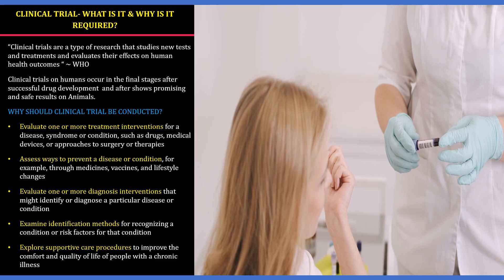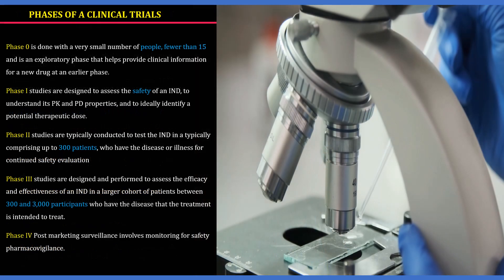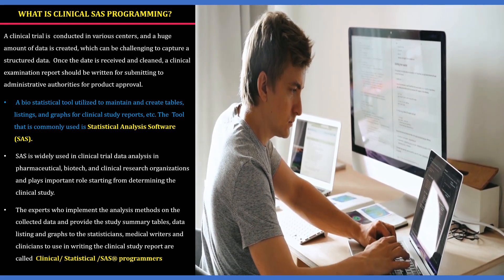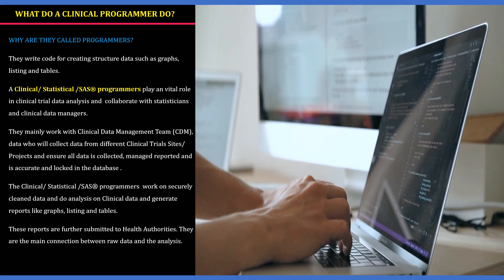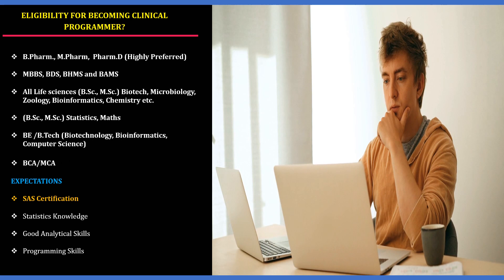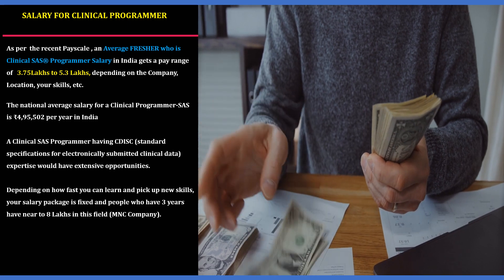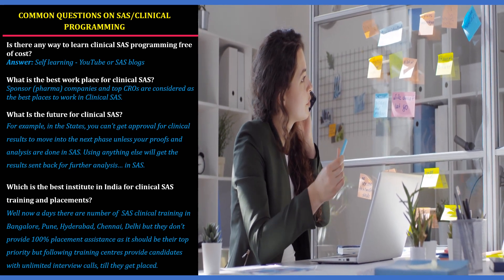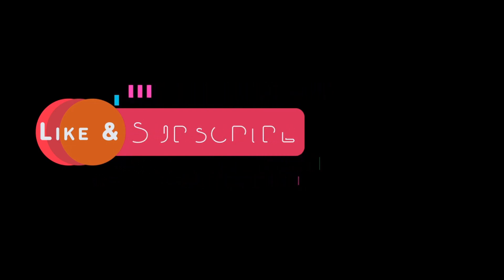CLINICAL SAS PROGRAMMING | A HIGH SALARY PHARMA JOB - OVERVIEW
The video gives a complete basic overview about called Clinical/ Statistical /SAS® programmers.

Watch the VIDEO FULLY to understand the Importance of Clinical/ Statistical /SAS® programmers.
By watching this video fully, you will understand complete
• WHAT IS CLINICAL TRIAL?
• WHY IS A CLINICAL TRIAL REQUIRED?
• SCOPE OF CLINICAL PROGRAMMING
• WHAT IS CLINICAL SAS PROGRAMMING?
• WHAT DO A CLINICAL PROGRAMMER DO?
• WHY ARE THEY CALLED PROGRAMMERS?
• ROLES OF SAS PROGRAMMERS IN CLINICAL TRIALS
• ELIGIBILITY FOR BECOMING CLINICAL PROGRAMMER
• MINIMUM EXPECTATIONS
• SALARY FOR CLINICAL PROGRAMMER
• MAJOR RECRUITERS OF CLINICAL PROGRAMMING
• COMMON QUESTIONS ON SAS/CLINICAL PROGRAMMING

OTHER IMPORTANT VIDEO’S TO WATCH ARE

1. TOP 10 HIGHEST SALARY PAYING COUNTRIES FOR PHARMACISTS | 10 COUNTRIES WITH GOOD PAY FOR PHARMACIST

We hope you liked this video. This video is just for knowledge purposes only.